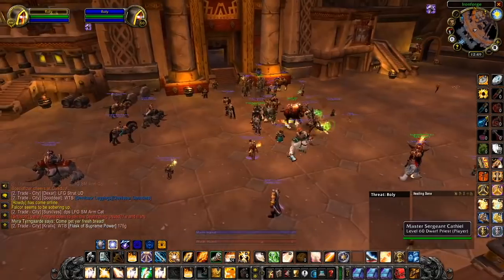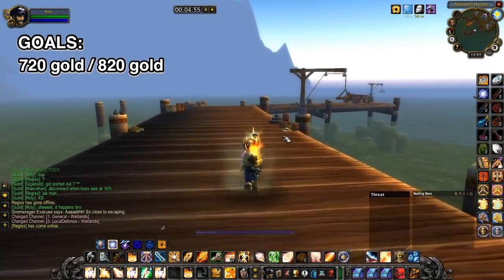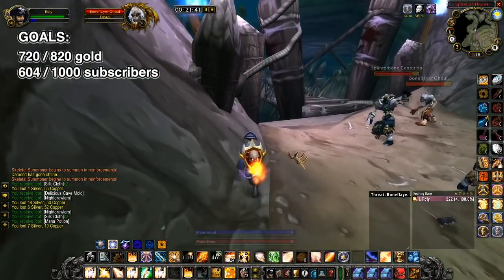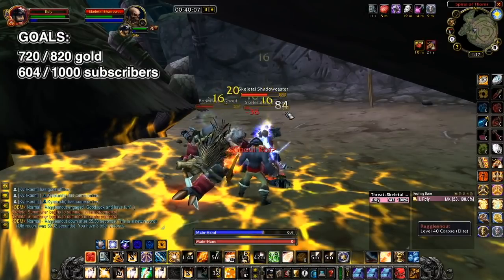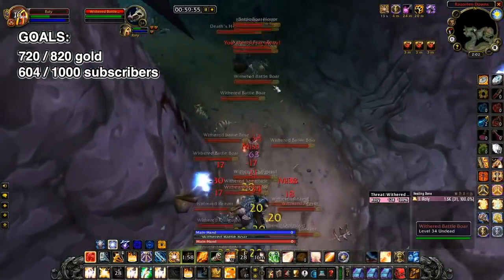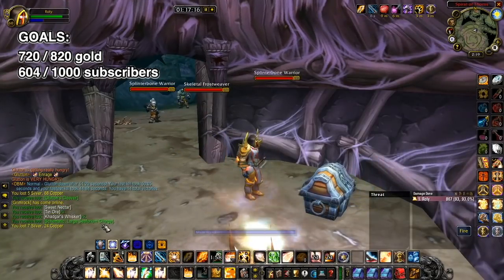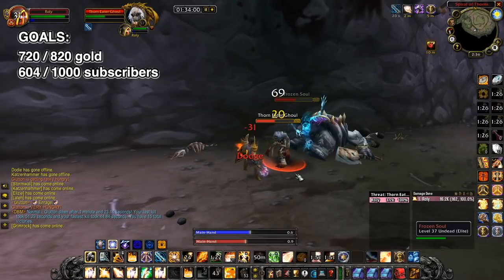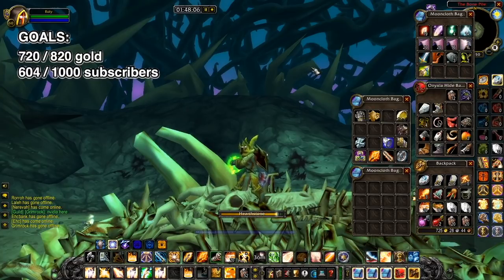WOW CLASSIC GOLD FARMING | 100 gold today | Lets Play Edition | Episode 1 | Razorfen Downs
wow classic gold farming

Hey guys! Todays video is the first in the series. I know I know, before you say, yes! I’m aware this video is freaking insanely long. I didn’t intend for it to be such a long one, I’ll be the first to say I regretted it once it came to editing since it took freaking ages! lol. Regardless, It’s very weird going back to this style of videos where I commentate live on my headset about what I’m doing, and its even more weird to do it in a lets play style since every video of mine has been up to now more of a guide or a how to. But todays video is about wow classic gold farming but from my own personal perspective. I feel I really want to branch off into a more of a streaming format anyways for the videos until I am able to acquire my new gear for the wow classic paladin gold farming series.

In either case doing this new wow classic gold farming series is great because it spices up the channel and hopefully gives you guys something interesting and entertaining to watch. I know I still have a lot to learn when it comes to making great content, especially in this particular style of content since this is new to me and I’ve previously been grinding out the wow gold farming guides for you all. Give it time and bear with me and in time I will definitely improve for you all. Just remember I’m still learning ;)

Obviously the more you guys comment and interact with me the more things I can do or say in every new video, which speaking of. Thats the perfect opportunity to invite you to do so! These wow classic gold farming videos will begin to transform into some really enjoyable content if we all come together as a community, which I’ll be honest. It feels like the channel is heading towards that direction and honestly… Thats amazing!

So here it is without further rambling on. wow classic gold farming episode 1 lets play edition. I hope you guys enjoy it and I’d love to hear your thoughts about it so get involved! Also I reckon that reddit post I showed you guys in the video is super handy so if anybody is nifty with that kind of thing then don’t be shy to join in and add to it, its got a huge potential to grow and become a super in depth and detailed guide to help everyone who plays the paladin class.

Of course in the next coming episodes I’ll do my best to reduce the time, but saying that I realise a lot of lets play episodes tend to be super long anyway. Which I’m happy to do for you guys, but be aware it takes forever and a day to edit so I’ll try and keep them shorter anyways… I probably talk way too much anyways haha! wow classic gold farming episode 1. Enjoy guys! :D

wow classic paladin gold farming
wow gold farming
wow classic paladin
classic wow gold farming
paladin wow classic
razorfen downs
lets play

CREDITS:
Kz - level 60 paladin for putting the time into the reddit post and spread sheets